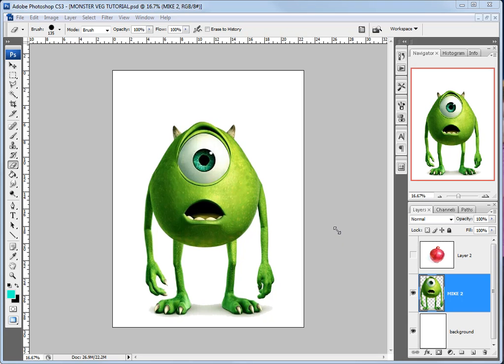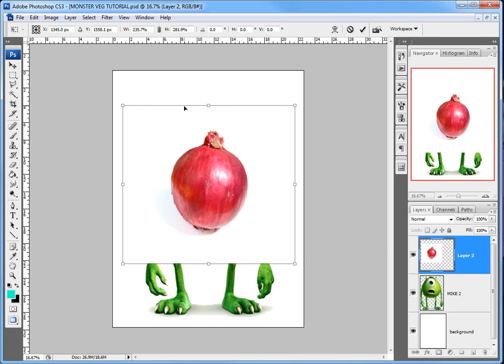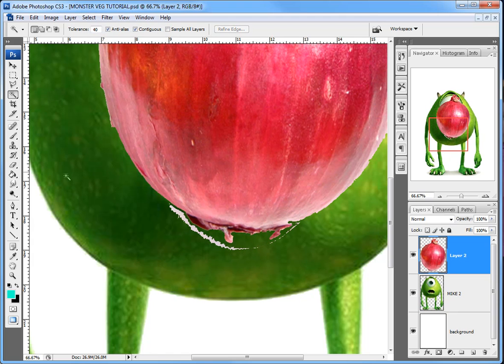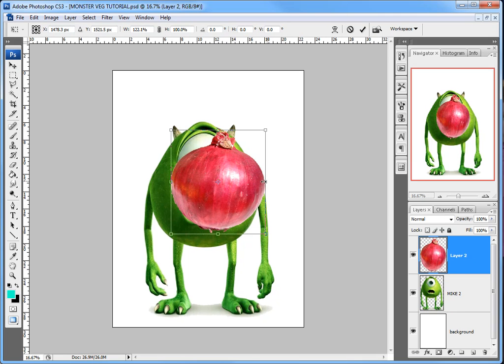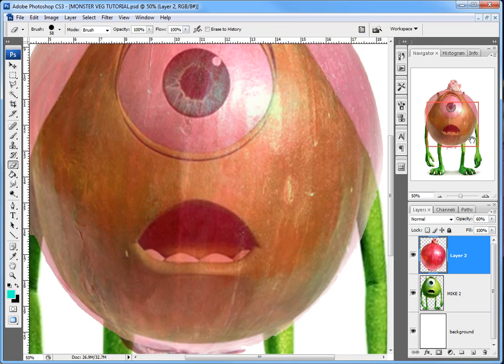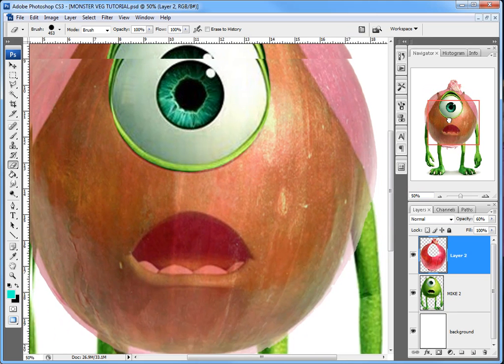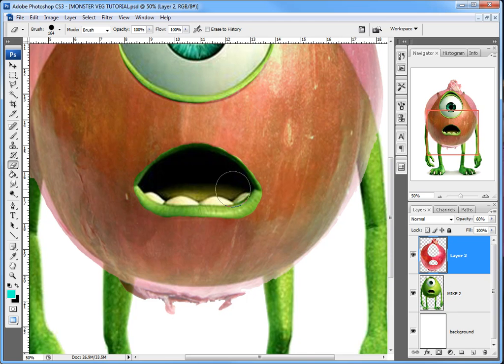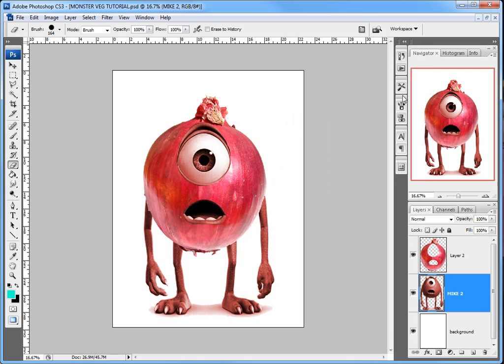Monster Veg Tutorial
Quick Photoshop tutorial combining Mike from Monsters Inc and a red onion together to make a Monster Veg.

Tools:  Move tool, Magic Wand, Eraser, Opacity, Hue & Saturation.